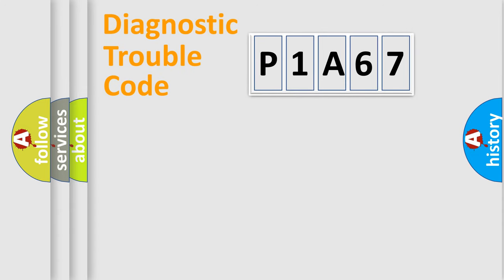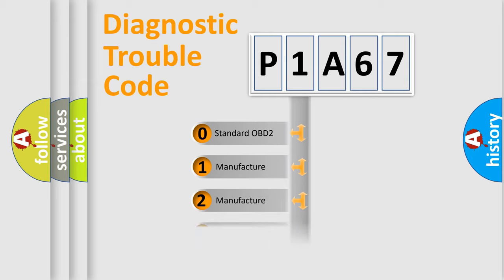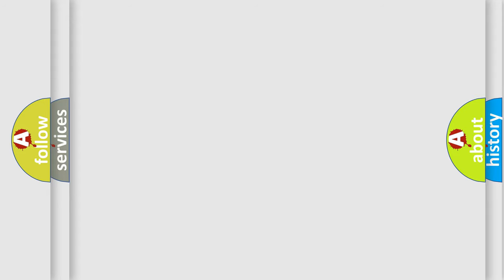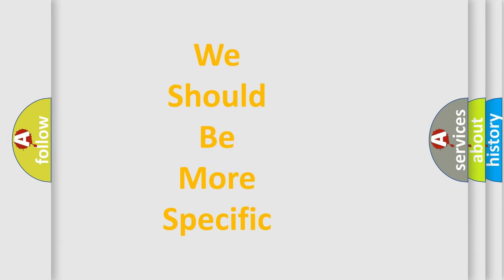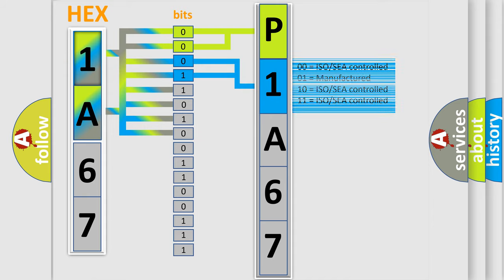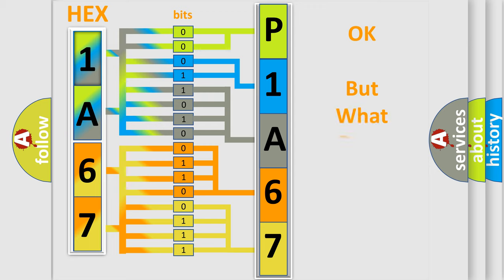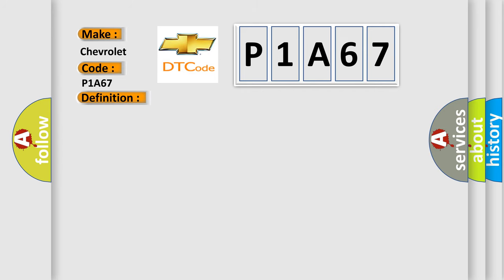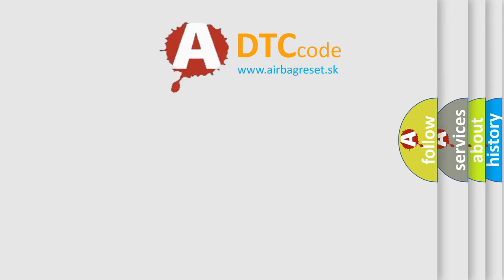DTC Chevrolet P1A67 Short Explanation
Contents:
0:21 Basic DTC analysis according to OBD2 protocol standard.
1:48 Insight into programming
2:58 A diagnostically understandable description of the Diagnostic Trouble Code
3:05 Basic error definition

Make:
Chevrolet
Code:
P1A67
Definition:
INTERNAL CONTROL MODULE SOFTWARE INCOMPATIBILITY
Description:
Ignition on and battery voltage greater than 10 Volts. The Powertrain Control Module (PCM) software is incorrect
Cause:
PCM PROGRAMMED WITH INCORRECT SOFTWAREPOWERTRAIN CONTROL MODULE (PCM)